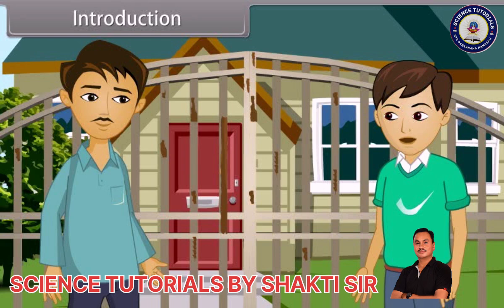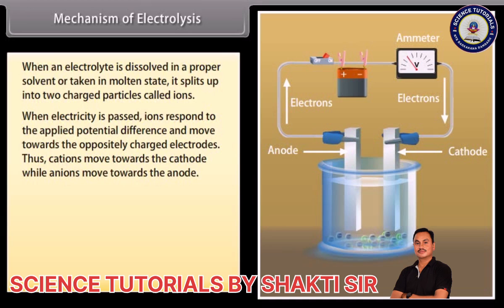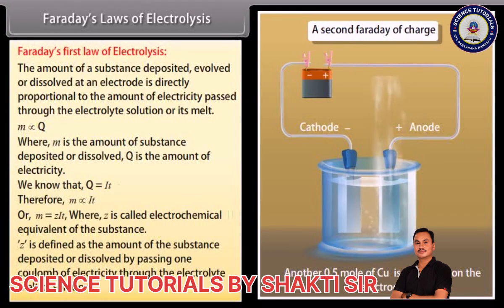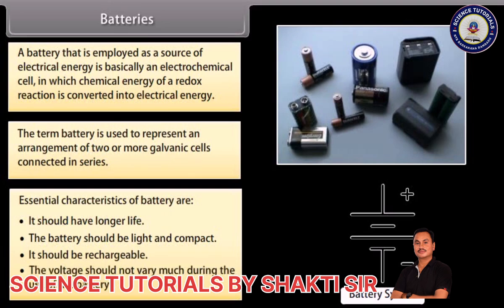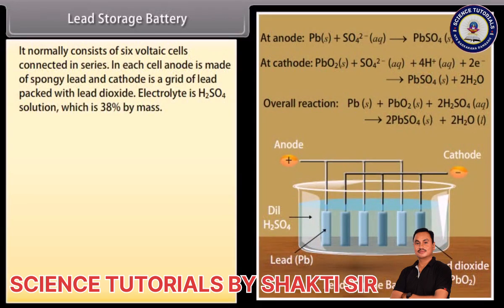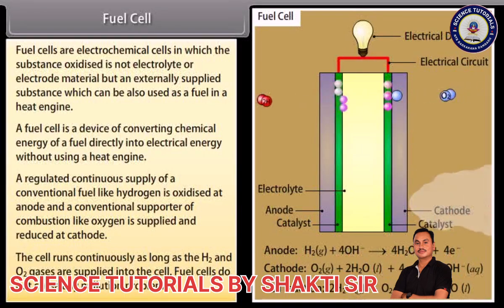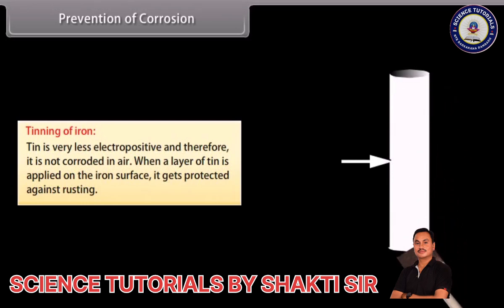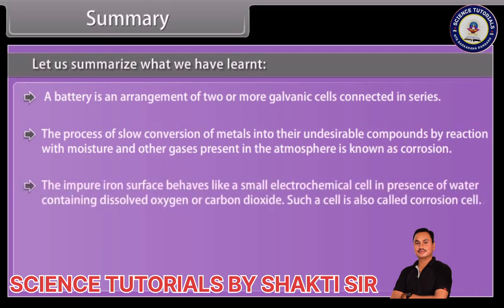Class12 CBSE ll Chemistry ll Part-1ll Unit 1 ll Electrochemistry -2 ll#Animated Video